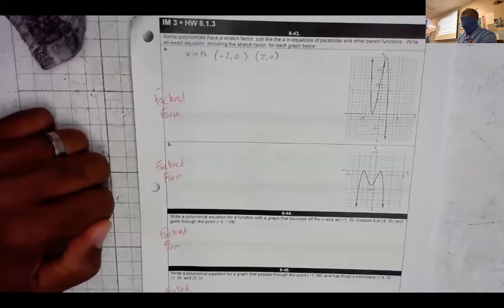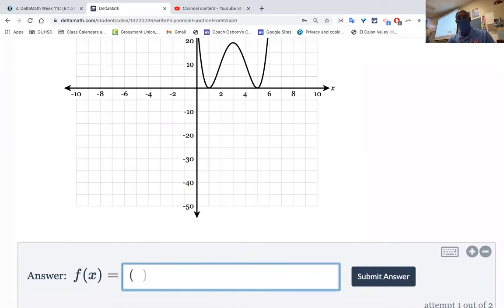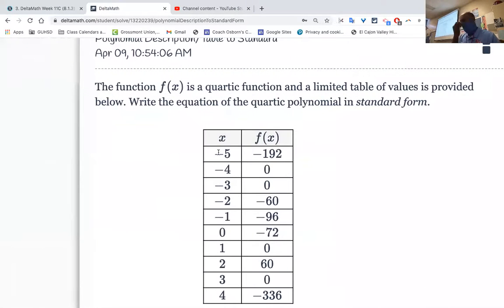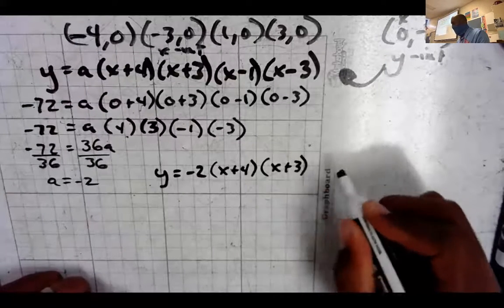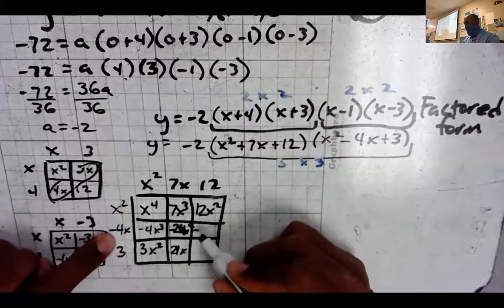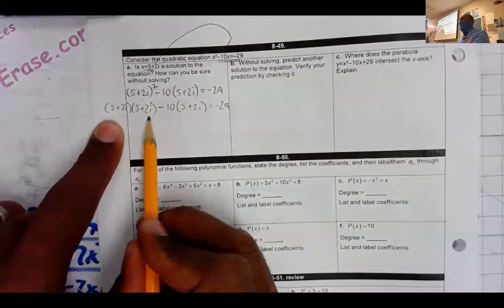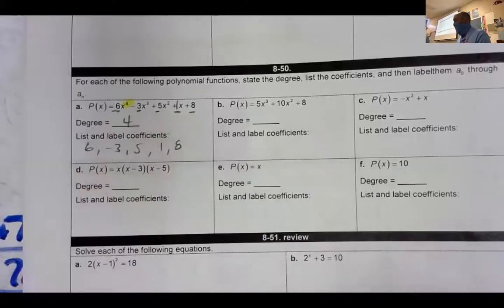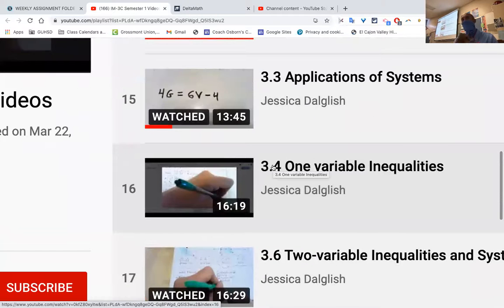IM-3 Period 4 Zoom 4/9: (8.1.3) Writing Polynomials and Deltamath 11C